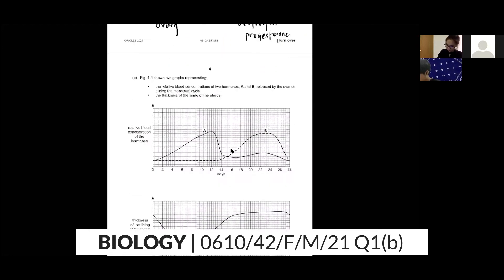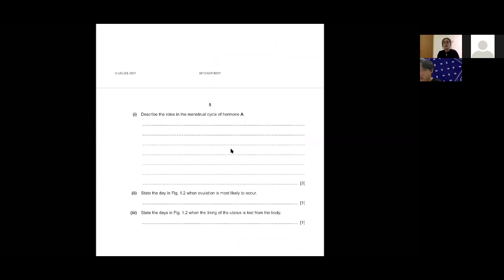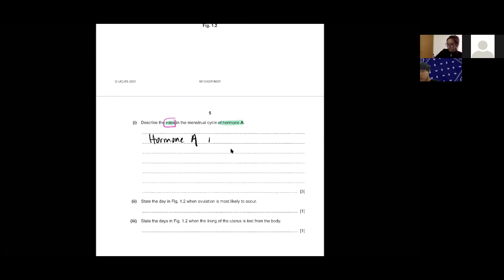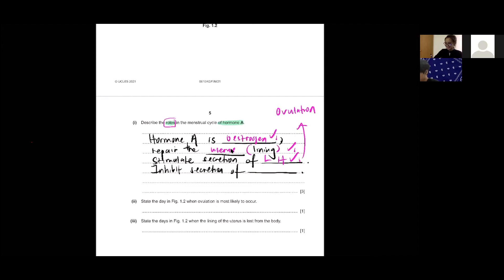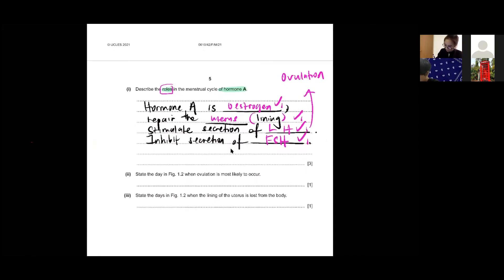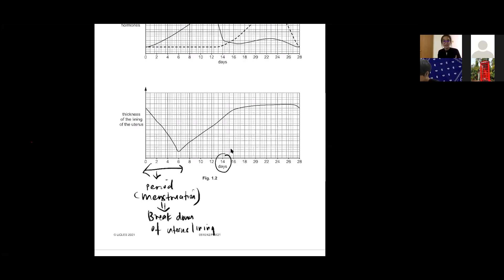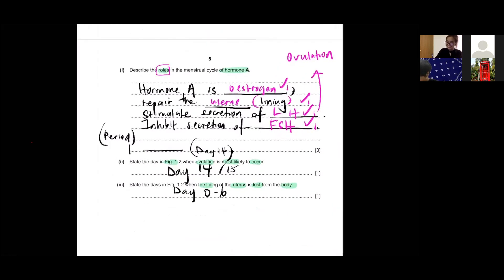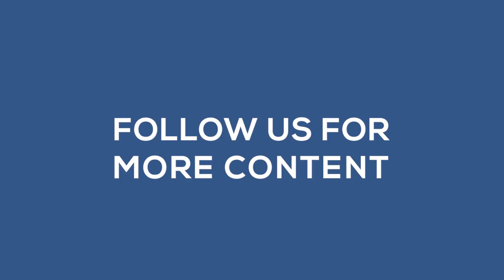BIOLOGY 0610/42/F/M/21 | Question 1(b) IGCSE Past Paper Discussion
BIOLOGY 0610/42/F/M/21 | Question 1(b) IGCSE Past Paper

Teacher : Ms Joan of VBEST Tuition Centre

IGCSE Past Paper Discussion
BIOLOGY 0610/42/F/M/21
Question 1(b) IGCSE
Cambridge Online Course